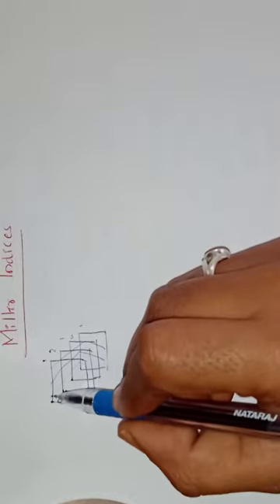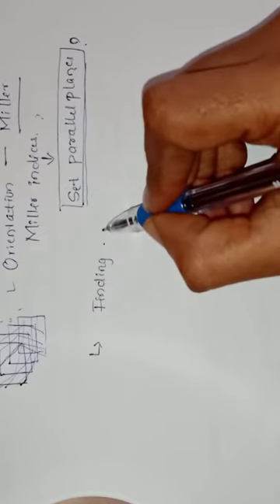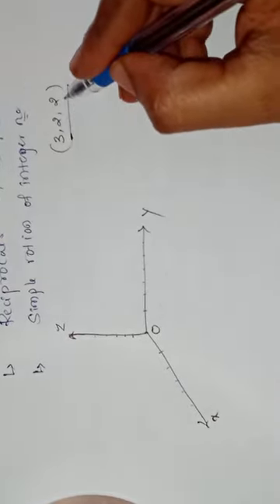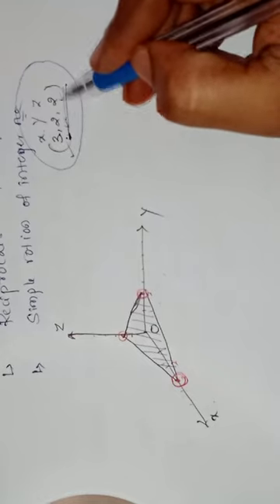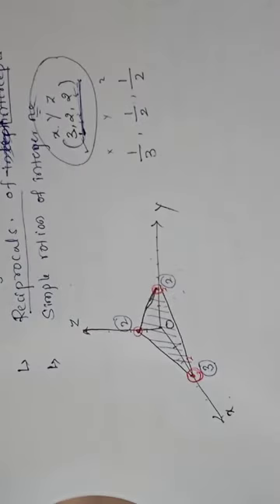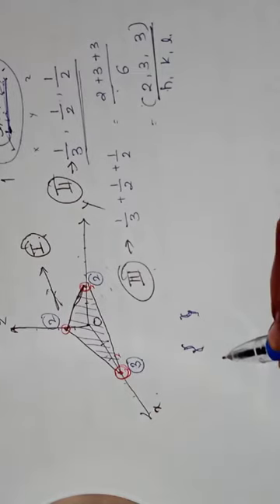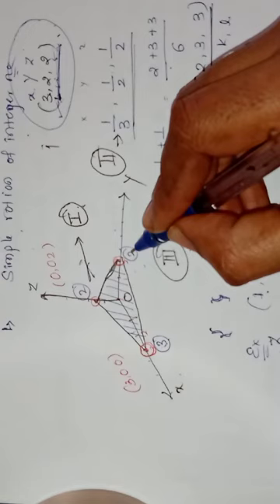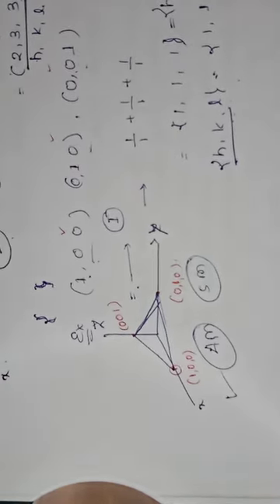B.Sc VI sem: Miller Indices